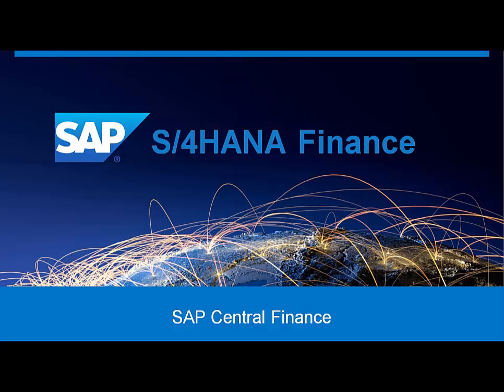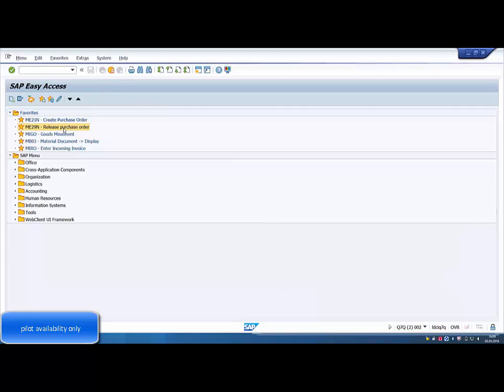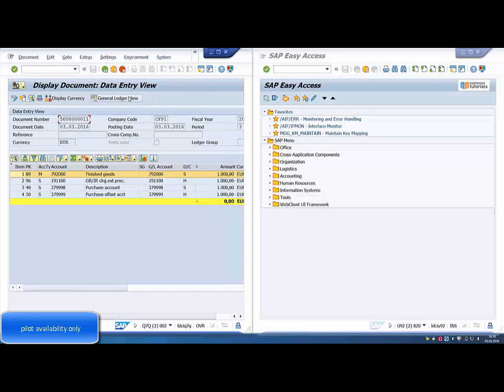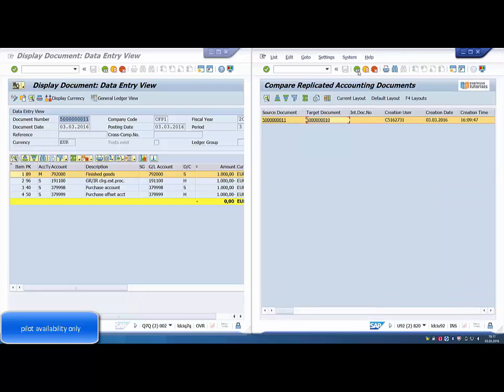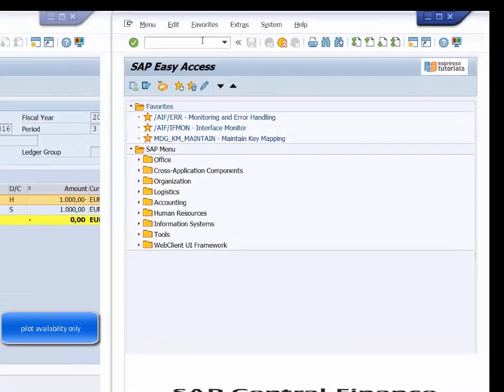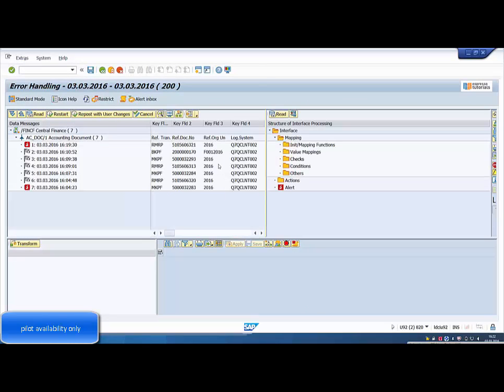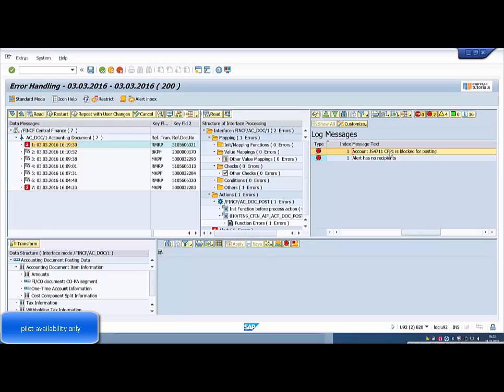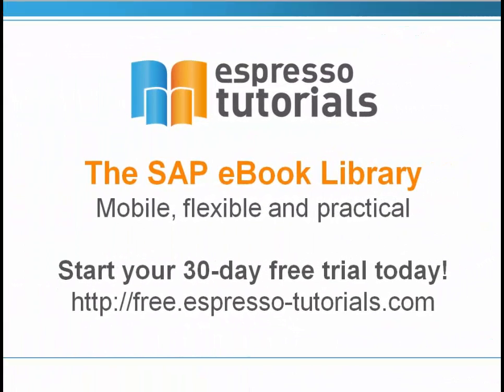3. SAP S/4 HANA Central Finance - Procure to Pay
Get more

This scenario will cover procure to pay. Create a purchase order in the local system using the standard SAP transaction for our vendor F1V1.  We will expect payments made out of this company code to be done in the Central Finance target system.